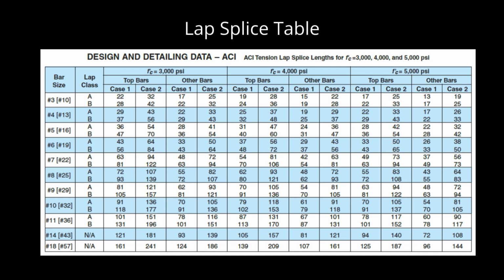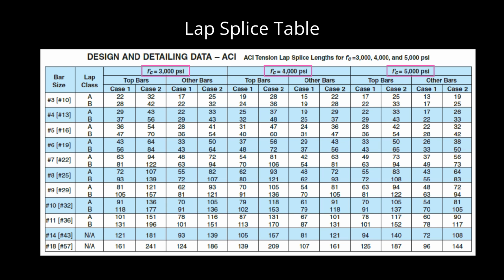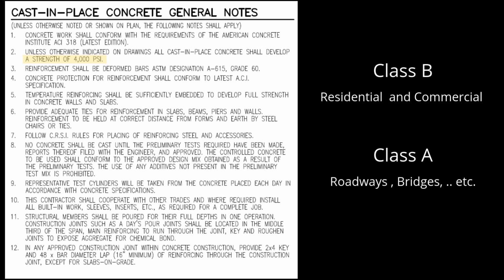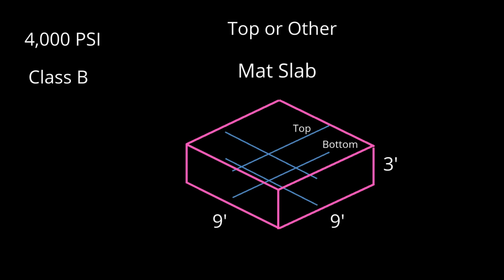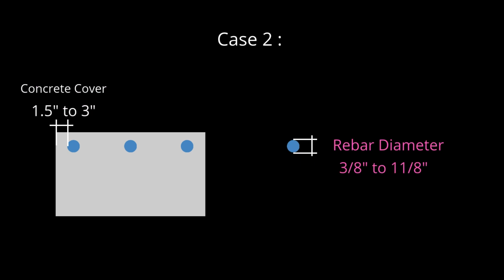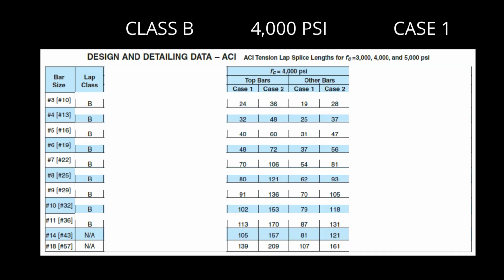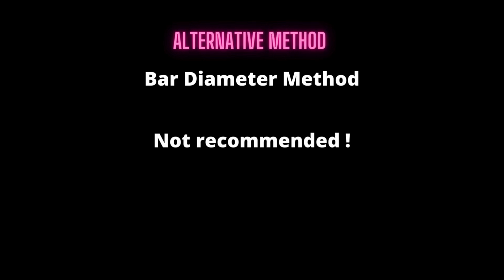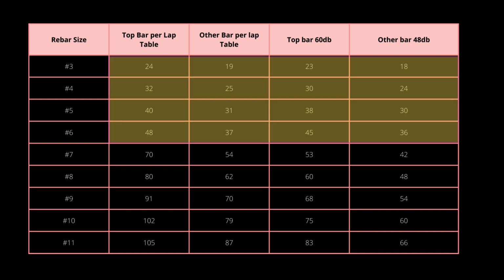2.2 - Rebar Lap Splice Tables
Online Screen Takeoff